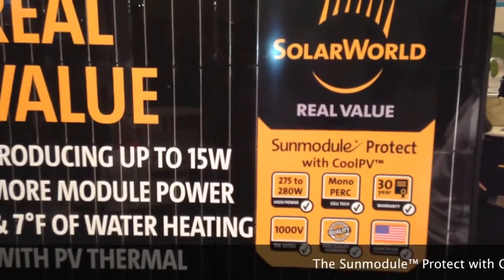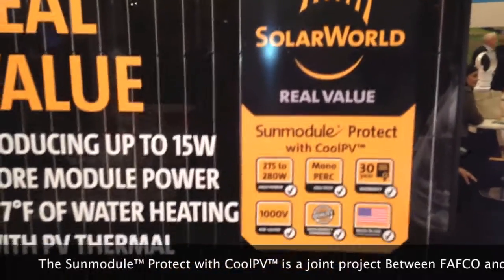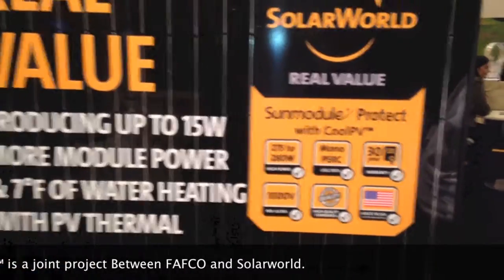FAFCO, SolarWorld cool PV panels; boost output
One of the first solar companies, FAFC based in Chico, California has designed a heat exchange system of SolarWorld panels. The system, called CoolPV takes waste heat off of panels to heat water. As a result, the panels produce up to 10 percent more electricity per year and will last longer with less degradation in efficiency.